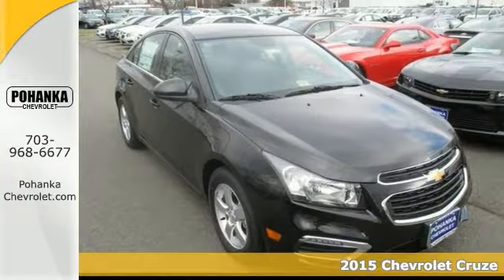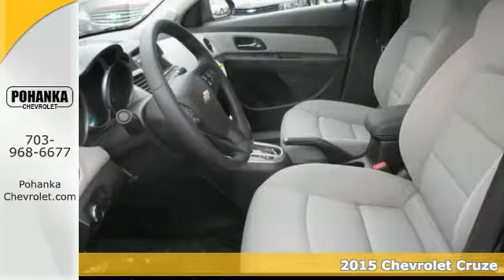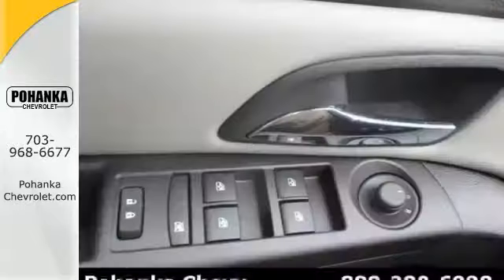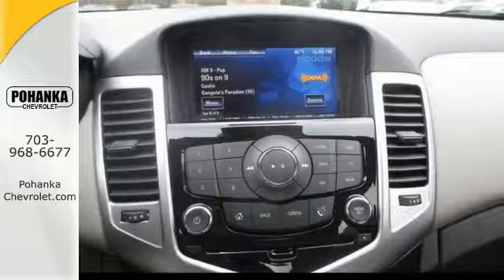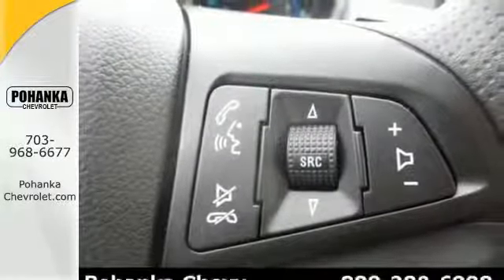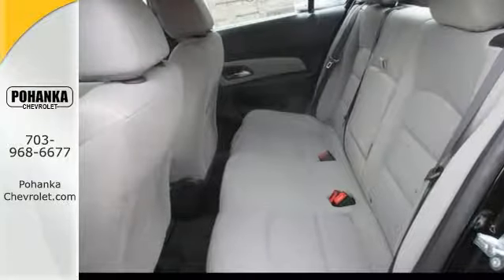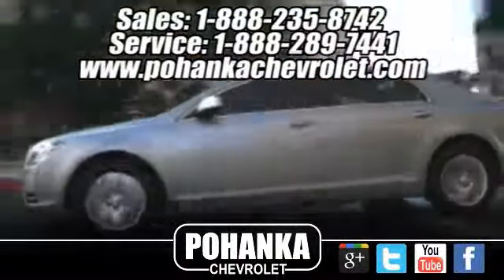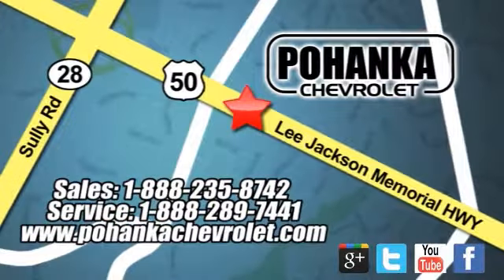2015 Chevrolet Cruze Chantilly VA Washington-DC, MD CF7109955 - SOLD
Year: 2015
Make: Chevrolet
Model: Cruze
Trim: 1LT
Engine: ECOTEC 1.4L I4 SMPI DOHC Turbocharged VVT
Transmission: 6-Speed Automatic Electronic with Overdrive
Color: Black
Interior: Medium Titanium
Stock #: CF7109955
VIN: 1G1PC5SB9F7109955
Perfect Color Combination! Pohanka Chevrolet means business! Located right next to Dulles International Airport on Route 50 in Chantilly, Fairfax VA. Chevrolet has done it again! They have built some fantastic vehicles and this outstanding 2015 Chevrolet Cruze is no exception! The quality of this superb Cruze is sure to make it a favorite among our educated buyers. All prices exclude taxes, title, license, and dealer processing fee of $499.00. Published price subject to change without notice to correct errors or omissions or in the event of inventory fluctuations. All features not on all vehicles. Vehicles shown are for illustration purposes only.

Address:
13915 Lee Jackson Hwy